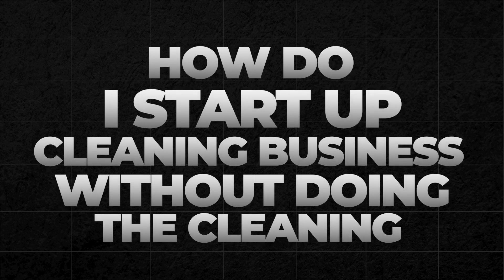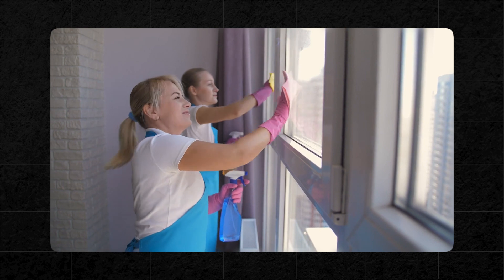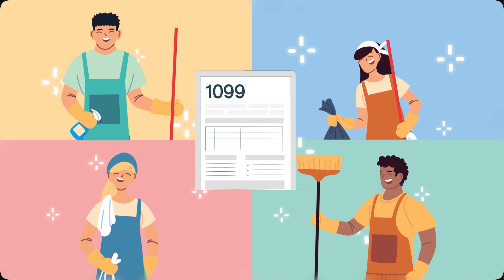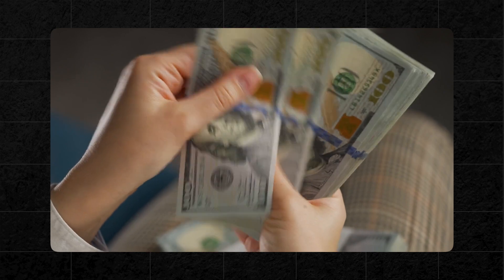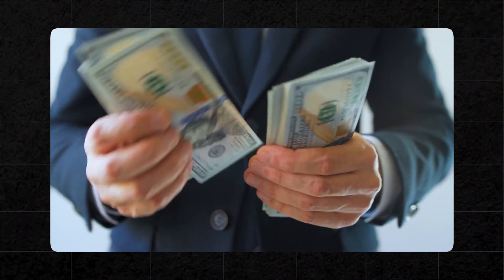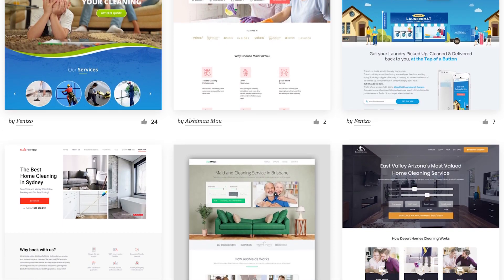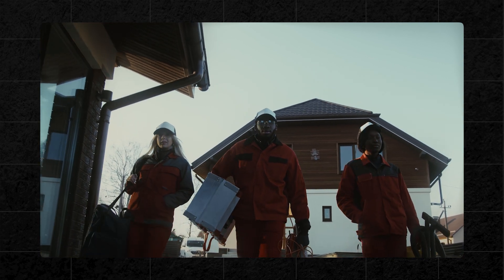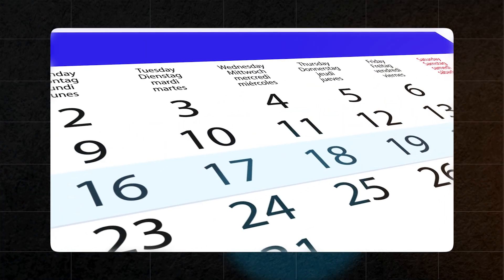Cleaning Business Start-Up: No Cleaning Required!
Have you ever thought about setting up a cleaning business but been put off by the thought of having to do the cleaning yourself?

If so, watch this video.

We'll offer valuable insights and actionable strategies for starting your cleaning business while bypassing the physical cleaning work.

From recruiting your first cleaners to booking in your first clients, we come up with a low-risk low-cost plan to help you kickstart your entrepreneurial journey in the cleaning industry.

Whether you're a first-time entrepreneur or looking to diversify your business portfolio, our practical guidance will set you on the path to success, all while keeping your hands clean.

► NEED MORE CLIENTS FOR YOUR CLEANING BUSINESS?
We can help with Google Ads & SEO